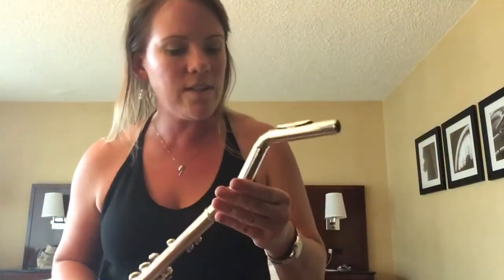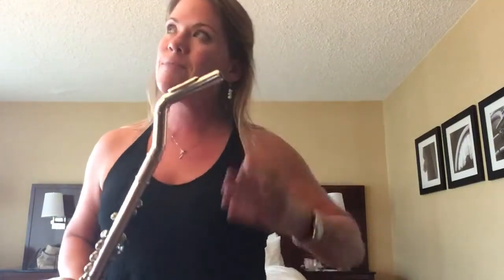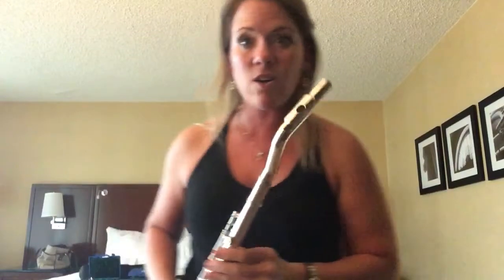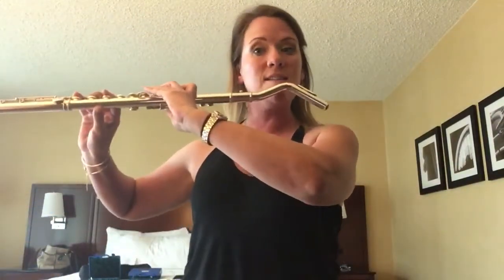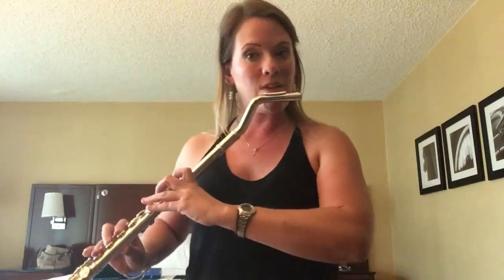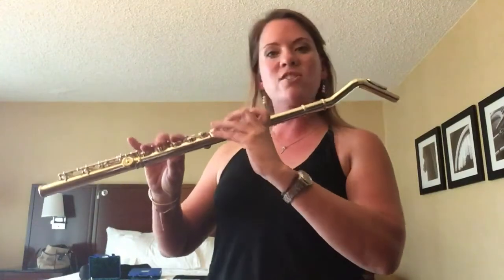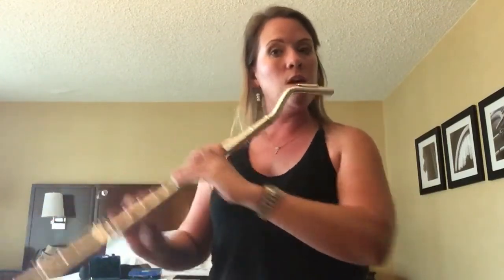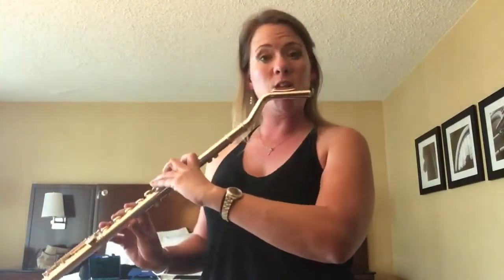Swan flue head joint demonstration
In our series about alternative head joints, I am demonstrating  several to give you a quick idea of their pros, cons and benefits. This one is my favorite of the bunch with what I feel is the lowest learning curve, it is very similar to transverse flute! Interested in trying this out? Go to wwwFluteSpecialists.com and mention Music Strong so they know how you got there!